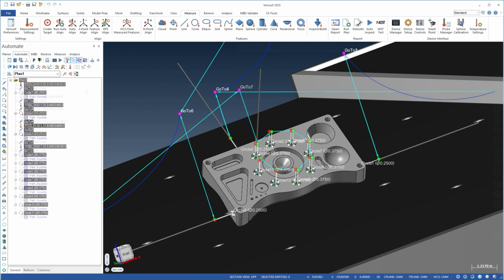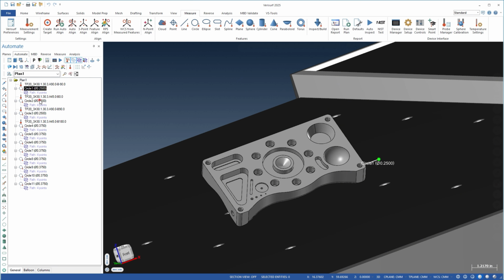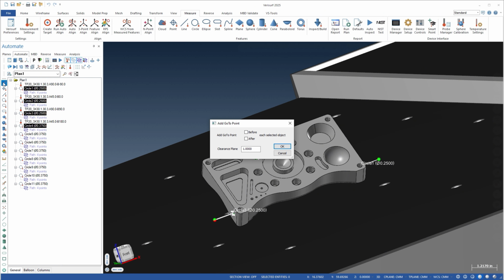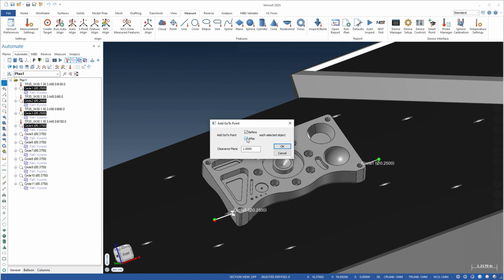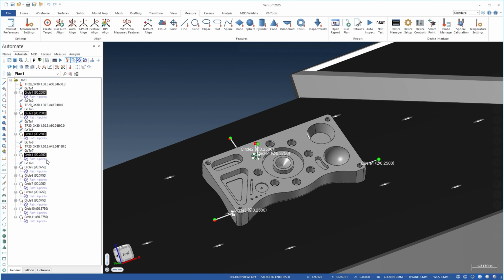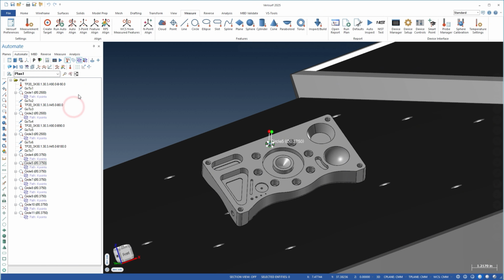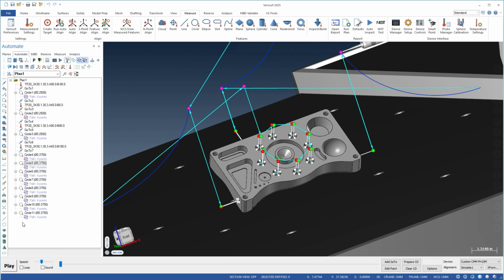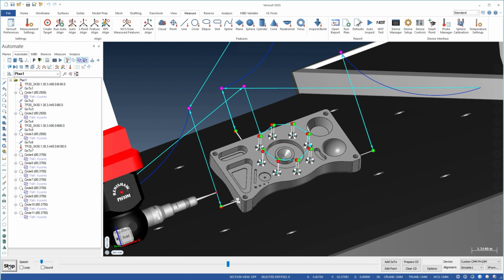Verisurf 2025 - GoTo Clearance Plane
✅ The Clearance Plane option makes it easy to create Goto points in an inspection plan.
✅ Select the features above which to create a clearance plane, enter the distance above, and GoTo Points are automatically created at that level above the highest feature.
✅ Simulation confirms the new path clear of obstructions and probe movement as planned.

0:00 GoTo Clearance Plane & Collision Avoidance
0:13 Add GoTo Points to Avoid Collisions
0:26 Easy to add multiple GoTo's for Clearance
0:35 Add Features then Add GoTo Plane
0:46 Multiple Points to Clear Multiple Features
0:56 Path Simulation to Clarify
1:02 Shows Probe Clearance During Angle Articulation
1:05 Makes Collision-Free Plans Faster than Ever
1:11 Like, Subscribe, & Watch Next Video

Verisurf 2025 simplifies CMM programming and collision avoidance through the addition of a Clearance Plane option for go-to points in an inspection plan. After features and probes are added to a plan, collisions between the probe and the part represented by the intersection of the path with the model are addressed by adding go-to points that divert the path around or above the part. Verisurf makes it easy to add go-to points for multiple features at once such as features following the probe changes that are used to measure different sides of a part. The features are first selected and the add GoTo Point dialogue is then used to modify the path. GoTo points can be added before and/or after the selected features. These points move the probe to a clearance plane a specified distance above the extent of the model in the z-axis direction and individual go-to points can be removed if necessary. Path simulation demonstrates the benefit of the go-to points. The path between features is free of collisions and the probe clears the part during probe change articulation. Verisurf's new clearance plane for go-to points helps you create collision-free inspection plans faster than ever.